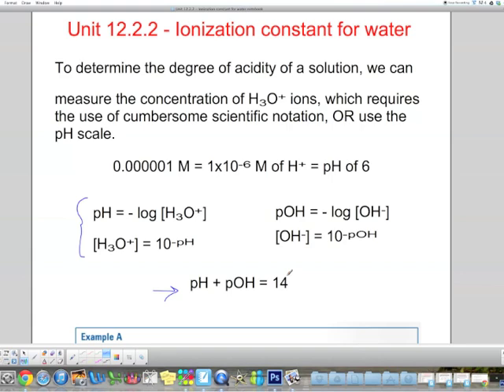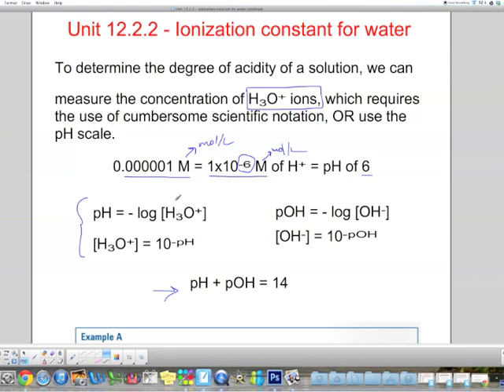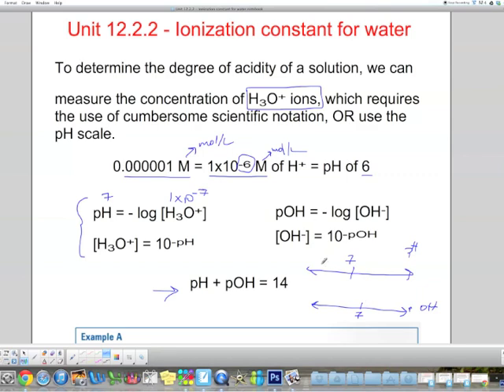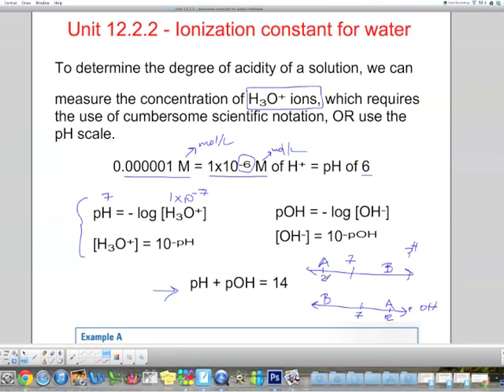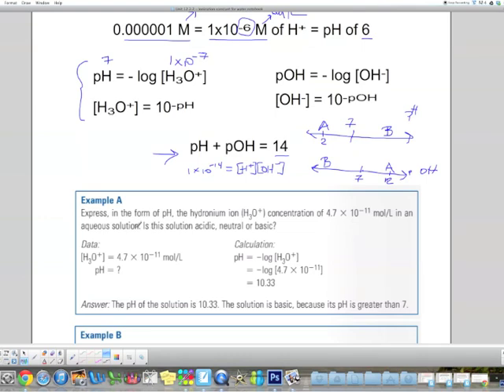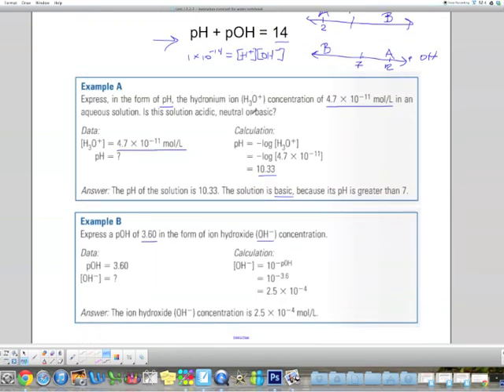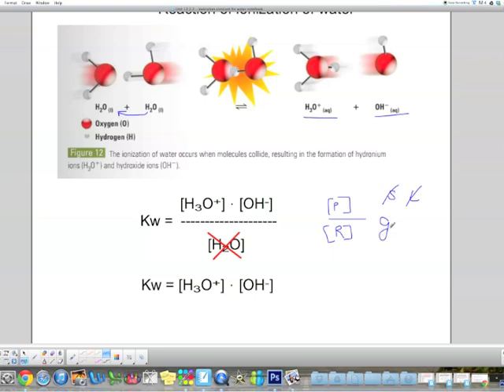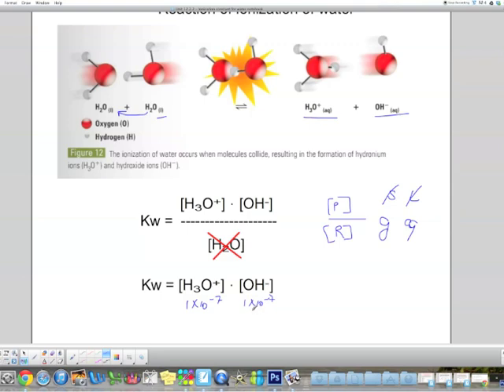Unit 12.2.2 - Kw the equilibrium constant for water dissociation